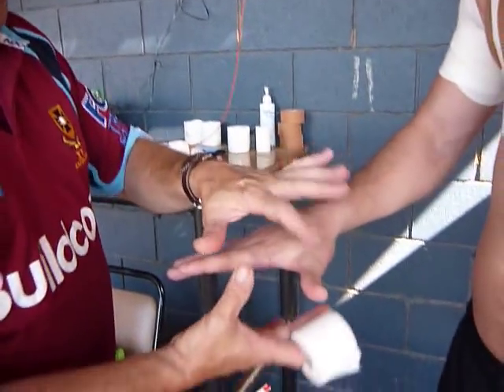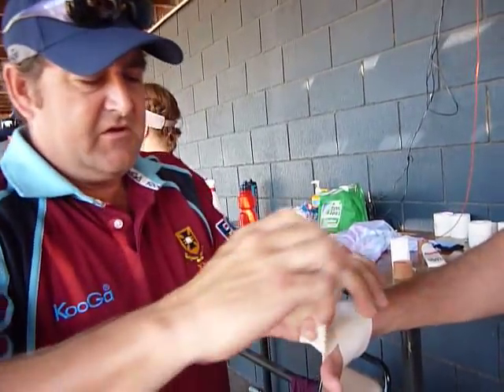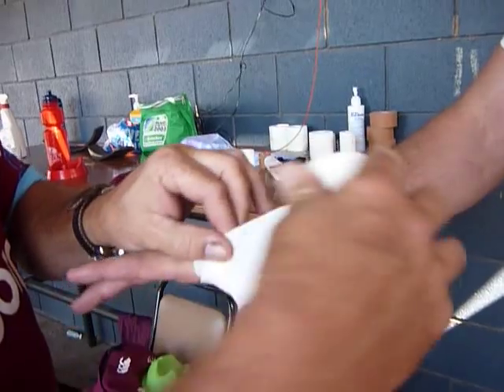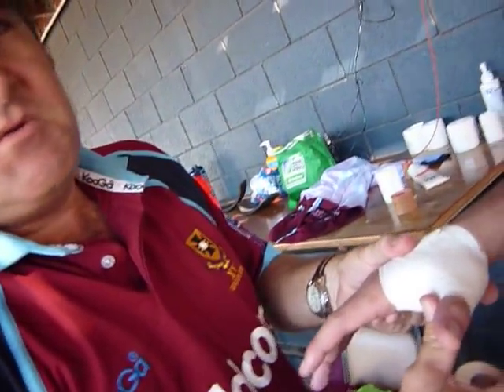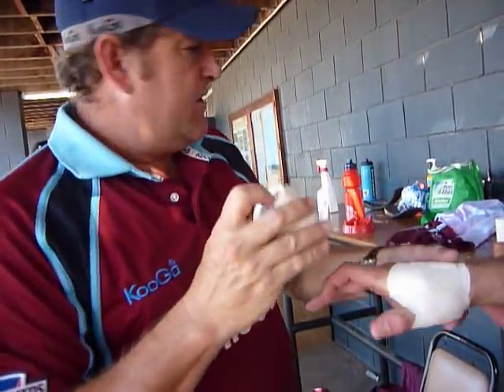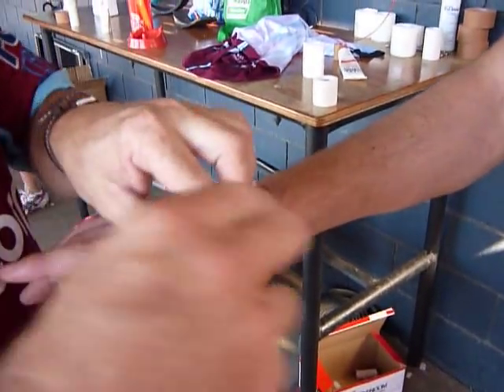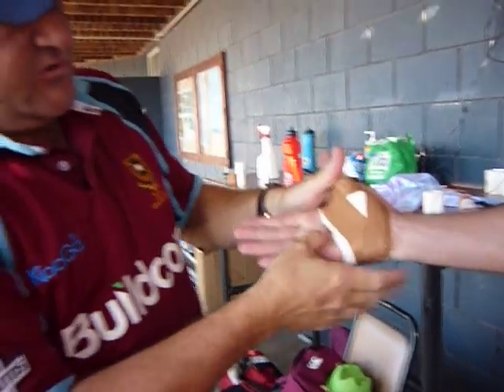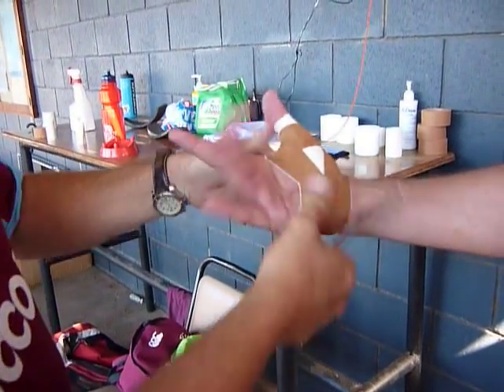best thumb taping ever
A thumb taping that stops lateral movement as well as stopping going back towards the wrist, but still has functionality. Cam Wray, UQ rugby club trainer